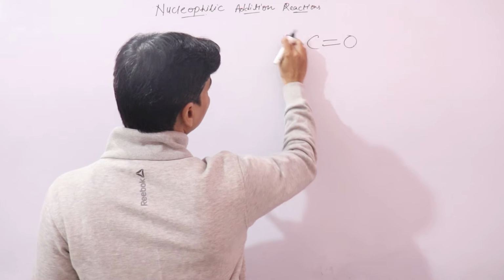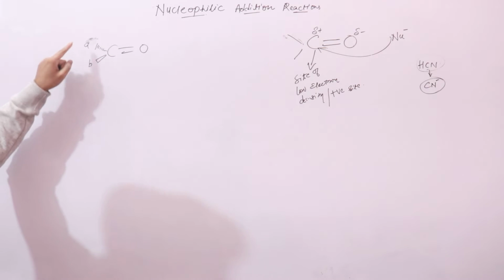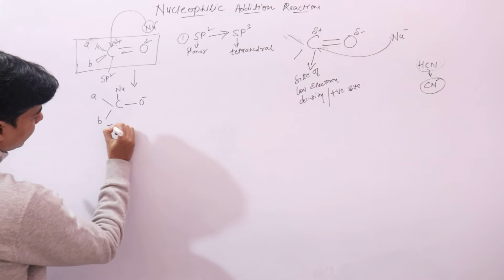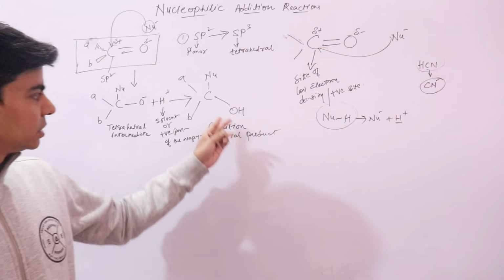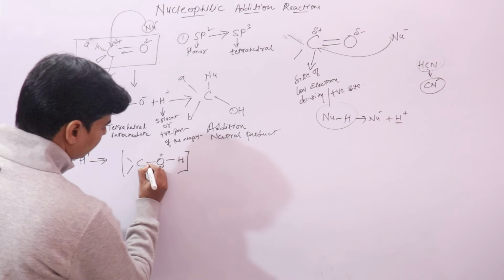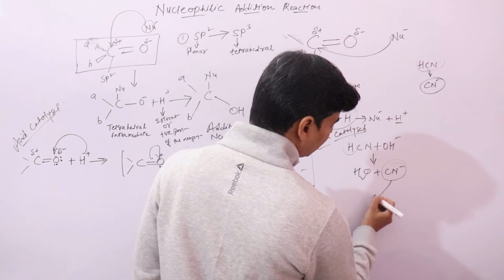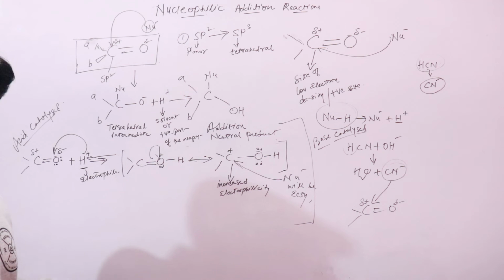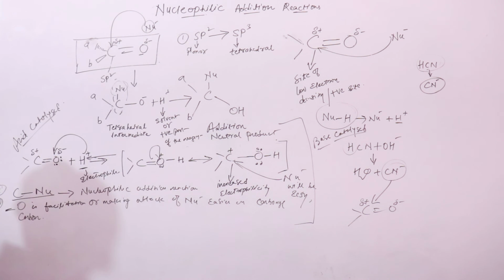Mechanism of Nucleophilic Addition Reactions In Aldehydes & Ketones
Hi Guys,